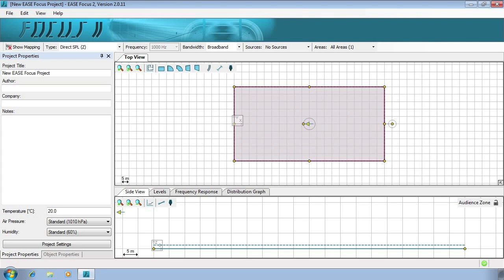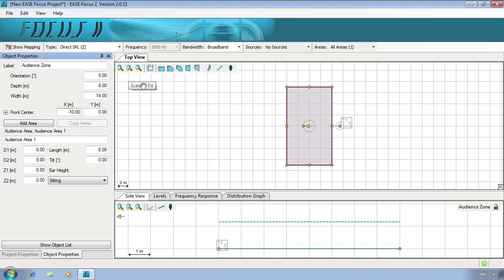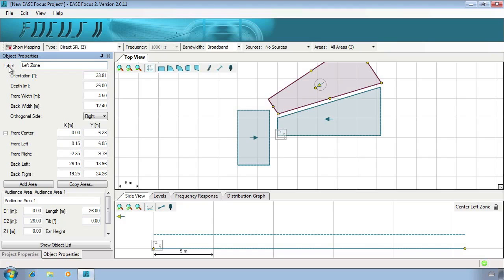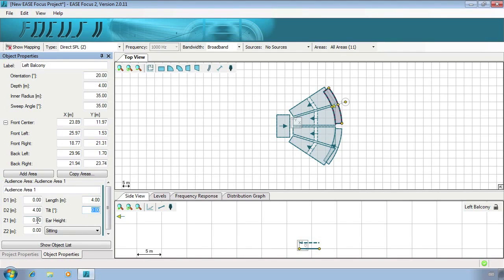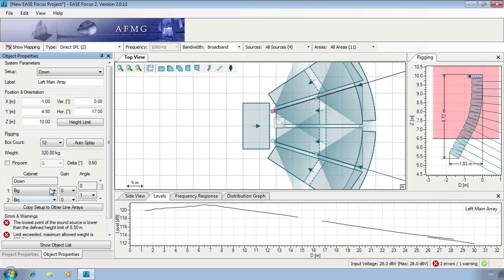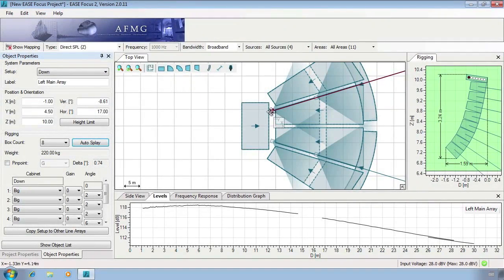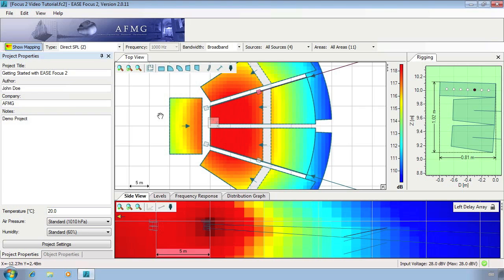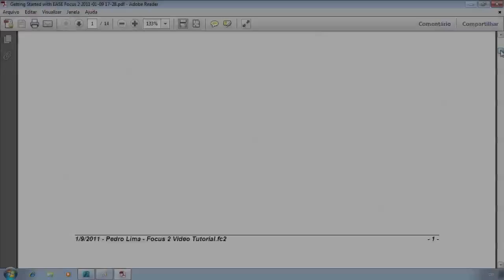EASE Focus 2 Tutorial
It provides intuitive and realistic computer modeling of complex sound systems, making it possible to achieve accurate 3D predictions of the coverage of a loudspeaker system in a touring sound rig or permanently installed sound system.